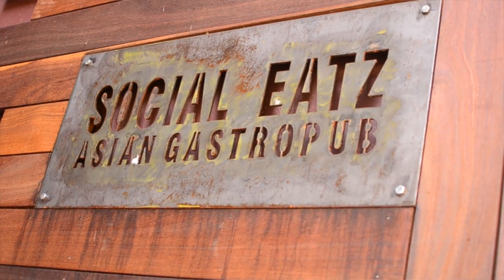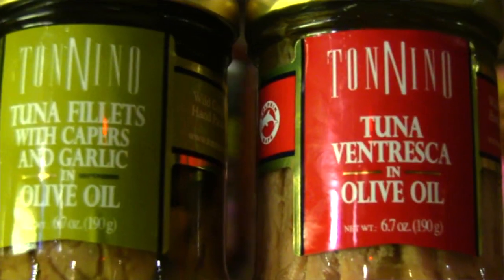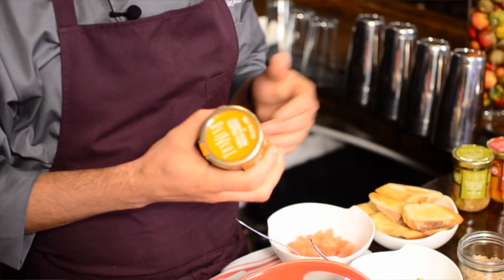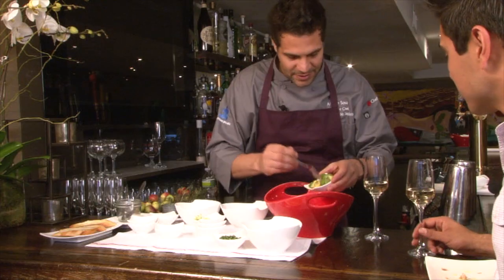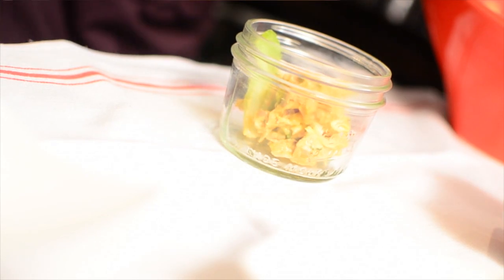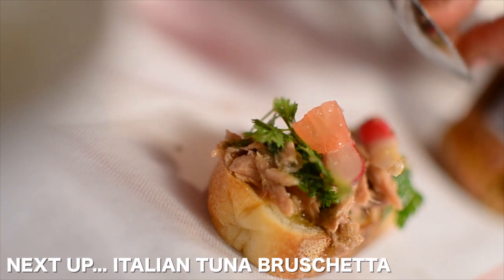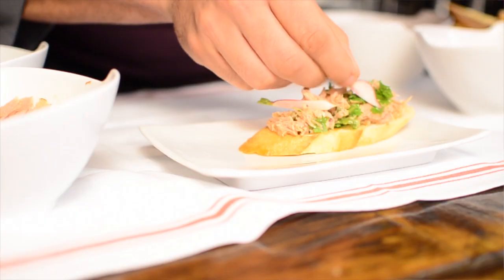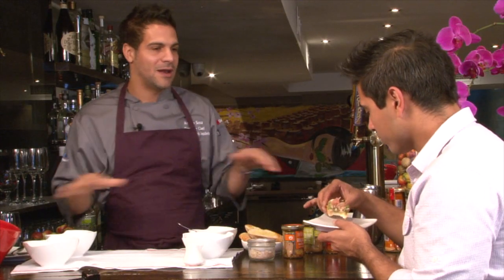Italian Bruschetta Recipe and Japanese Tuna Bruschetta Recipe at Social Eatz with Angelo Sosa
Italian Bruschetta Recipe and Japanese Tuna Bruschetta Recipe  at Social Eatz with Angelo Sosa Tuna Bruschetta  Recipes at Social Eatz with Angelo Sosa.  A Taste of New York visited Social Eatz restaurant in NYC where the chef created some amazing recipes using our favorite Toninno Tuna flavors.  Angelo Sosa makes some amazing tuna filet bruschetta recipes.

SHOWS AND TELEVISION SEGMENT FORMAT

Idea development and production of shows and TV segments. Writing, casting, production and post production.

FOOD MARKETING VIDEO PRODUCTION

From initial concept through all the stages of productions for high quality short form documentaries. For food brand marketing, we have restaurant chefs doing product endorsements and using your product in their recipes on our television show.  We are experts in finding real professionals that would love to endorse your product and use reality marketing to keep production costs low.